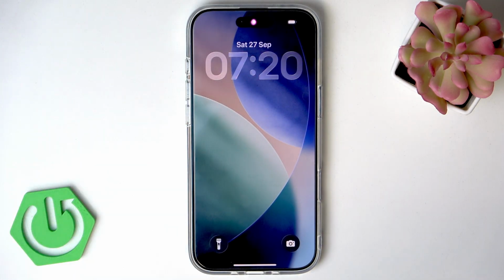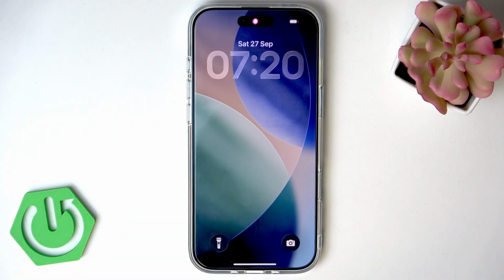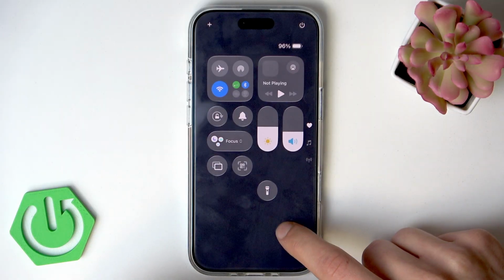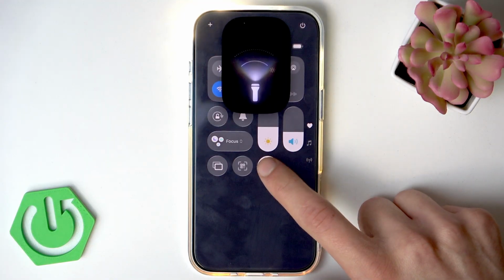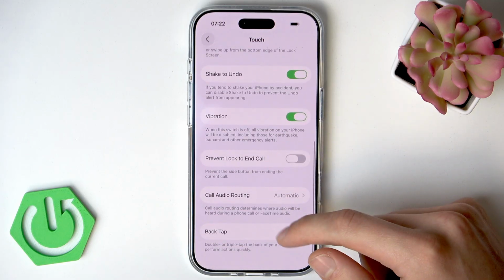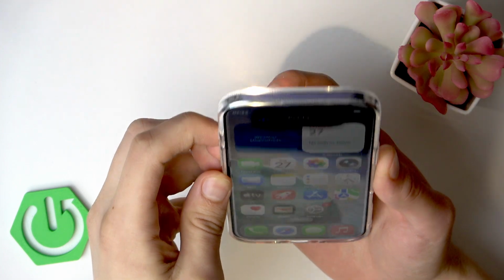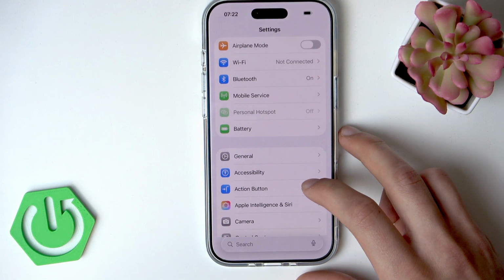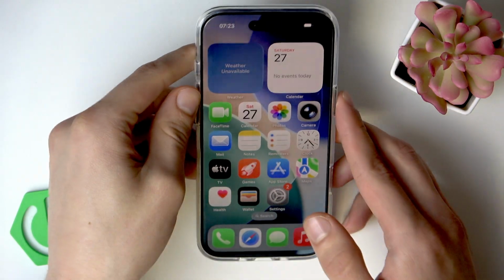iPhone 17 Air – How to Create Flashlight Shortcut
If you want to quickly turn on the flashlight on your iPhone 17 Air, this video will show you four easy ways to create a flashlight shortcut. Learn how to add the torch icon to your lock screen, use the control center, set up double tap or triple tap with Back Tap, and assign the flashlight to the action button. Each method is explained step by step, so you can choose the one that works best for you. Whether you’re new to iPhone or just want a faster way to access the flashlight, you’ll find all the tips you need to make your iPhone 17 Air even more convenient.

How to add a flashlight shortcut on iPhone 17 Air?
How to use Back Tap to turn on flashlight on iPhone 17 Air?
Where is the action button flashlight setting on iPhone 17 Air?

0:00 Introduction
0:15 Flashlight on Lock Screen
0:55 Flashlight in Control Center
1:32 Back Tap for Flashlight
2:21 Action Button for Flashlight
2:59 Final Tips